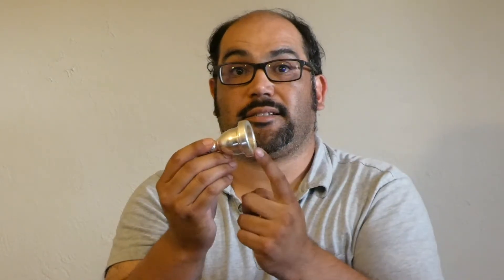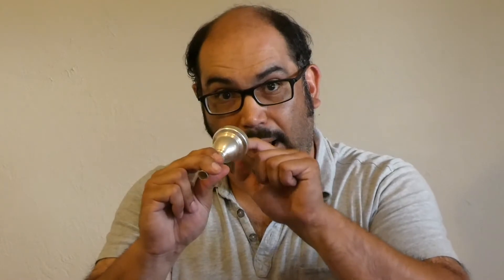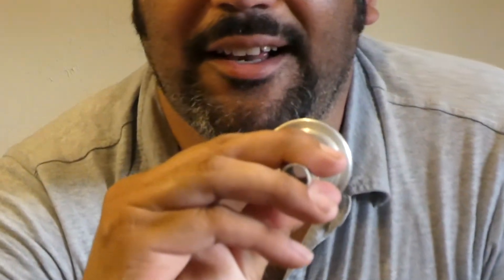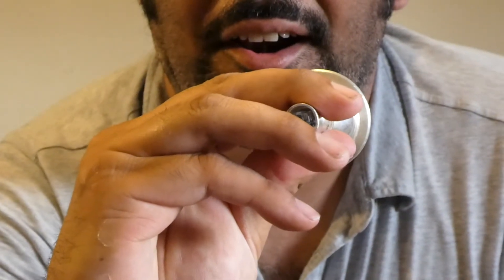Skill 5- First Sounds on the Tuba